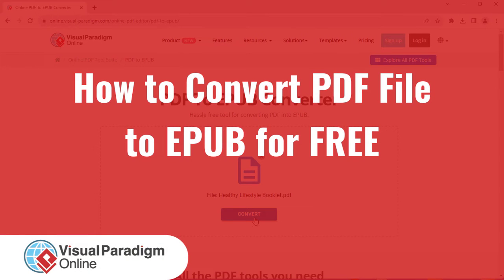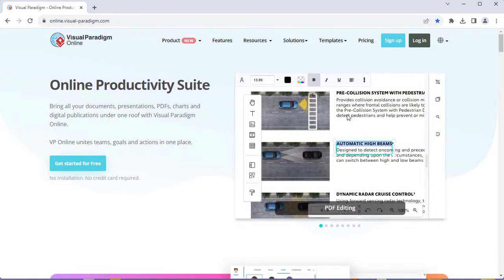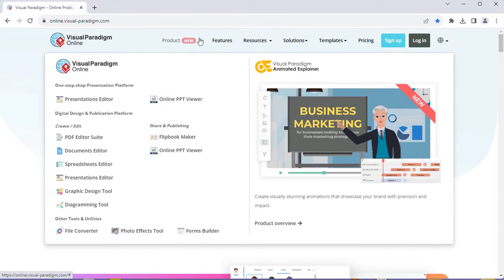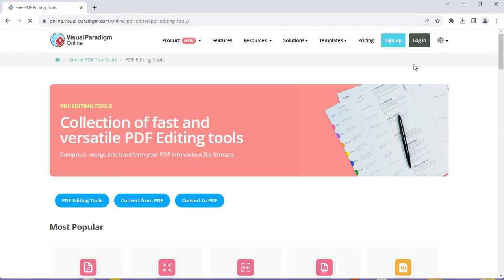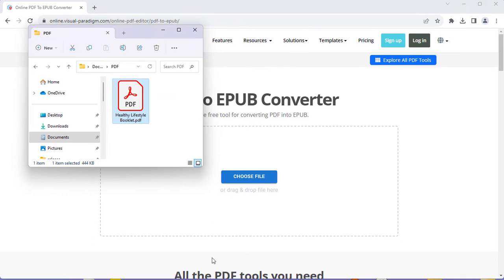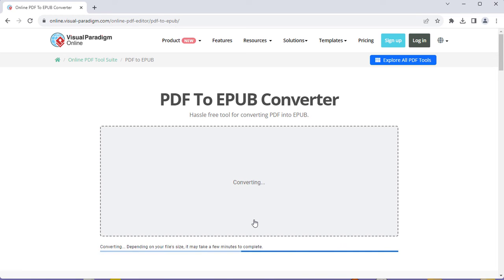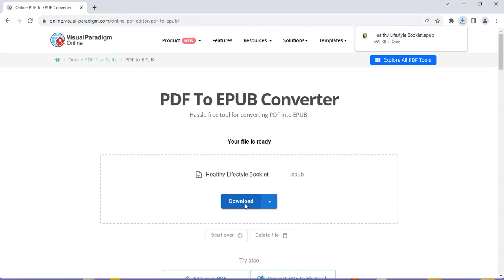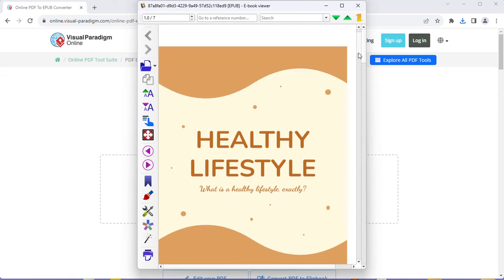How to Convert PDF File to EPUB for FREE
EPUB is a widely used format for eBooks that provides a flexible and reflowable layout, making it suitable for various devices like eReaders, tablets, and smartphones.

If you're looking to transform your PDF documents into EPUB format, Visual Paradigm Online offers a convenient and efficient solution. With a few simple steps, you can easily convert your PDF files to EPUB, ensuring compatibility with a variety of digital reading platforms.

In addition to PDF to EPUB conversion, Visual Paradigm Online offers a range of other useful tools, including online PDF editing and various file conversion options. Explore these features to enhance your digital document management and editing experience. Try Visual Paradigm Online today and streamline your document workflow!